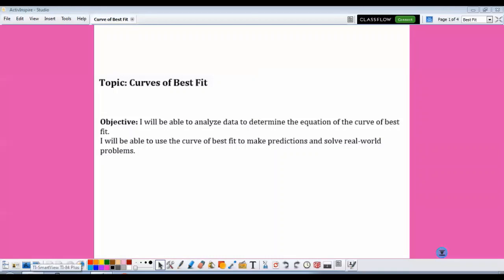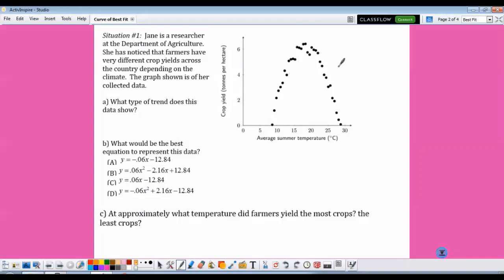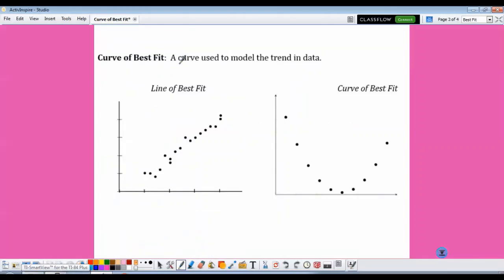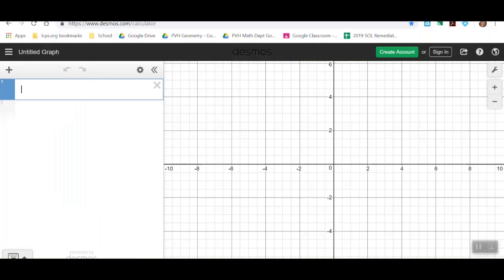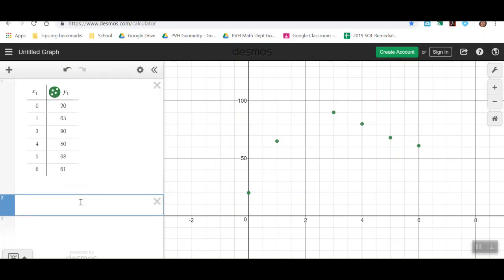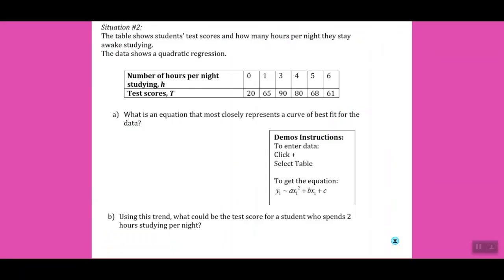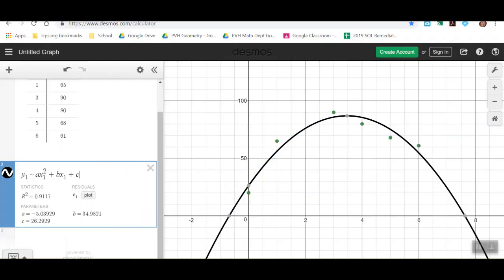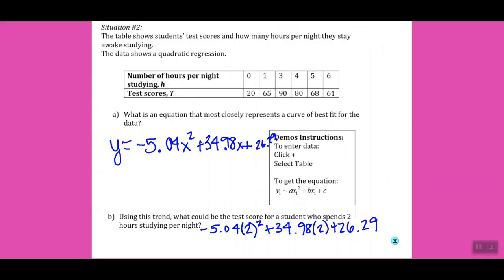Day 7 - Curves of Best Fit